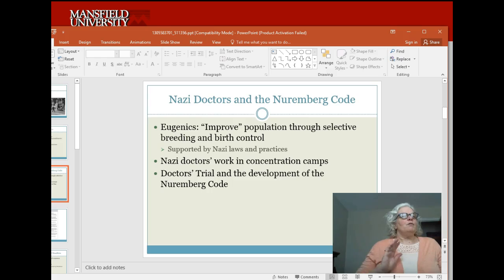Module 13 3360 -18